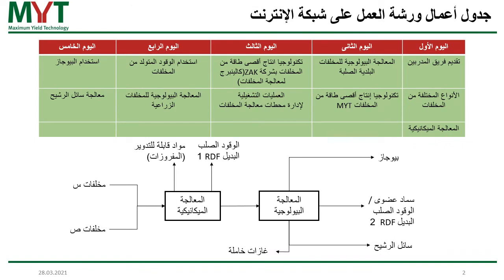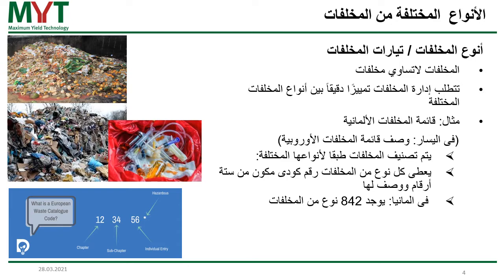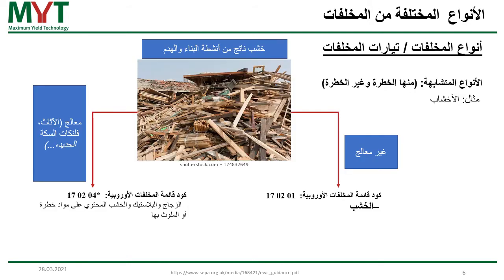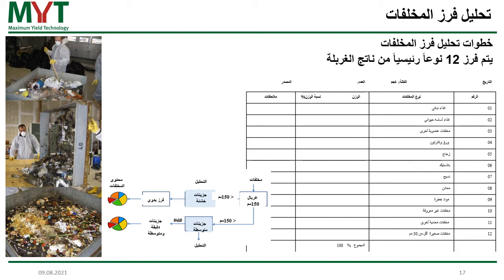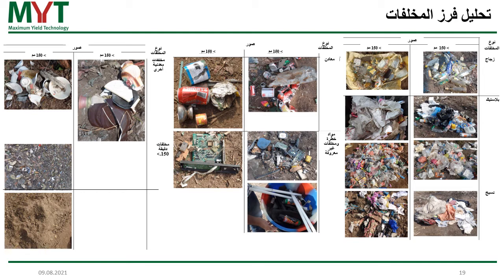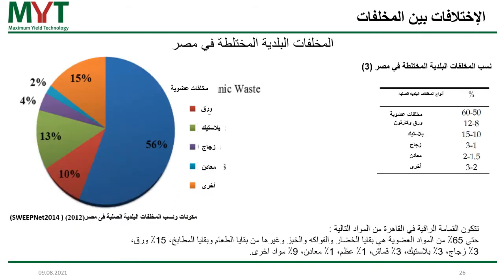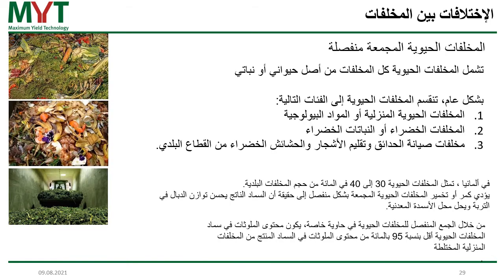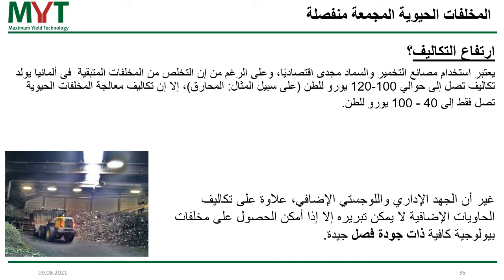200507 GIZ WS Part01 Waste types Arabic audio